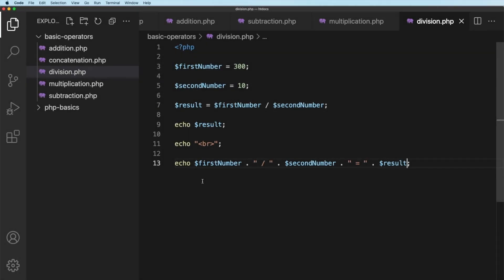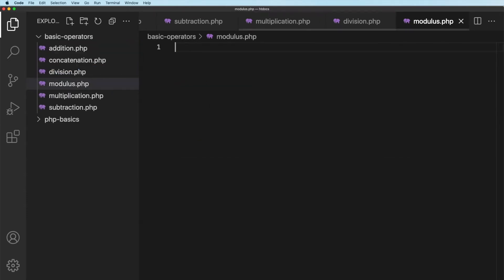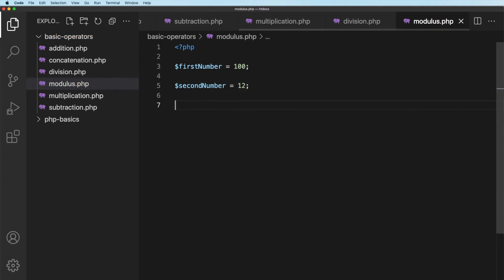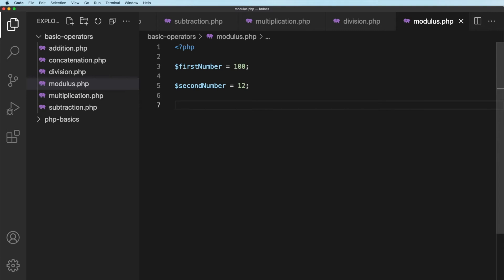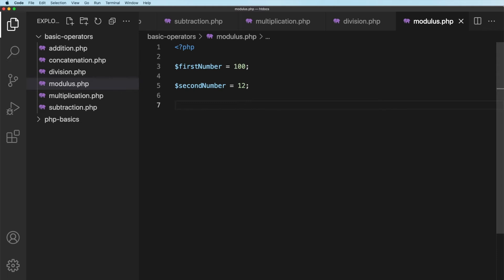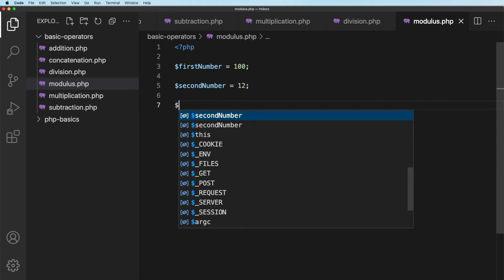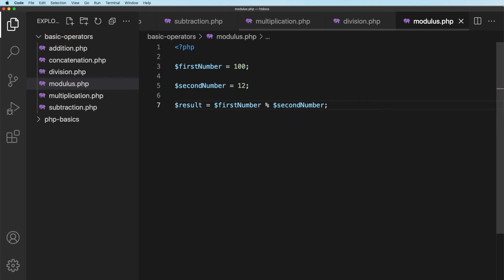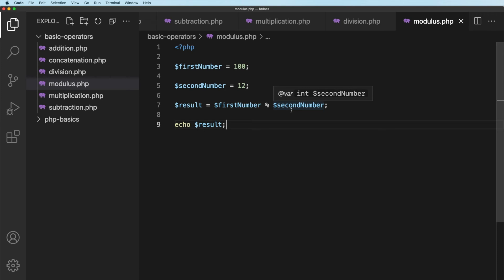PHP for Beginners - Lesson 12 - The Modulus Operator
In this lesson, you will learn about the modulus operator.